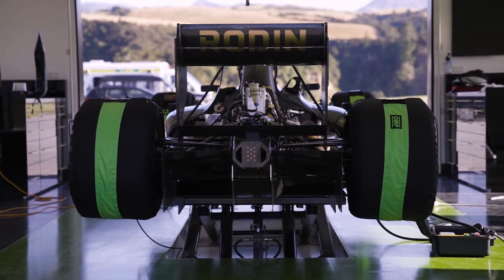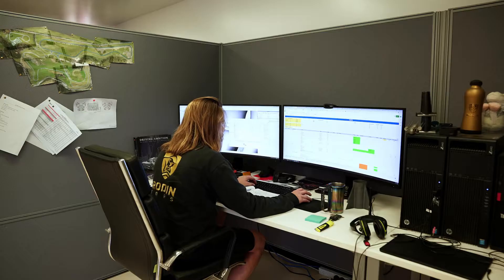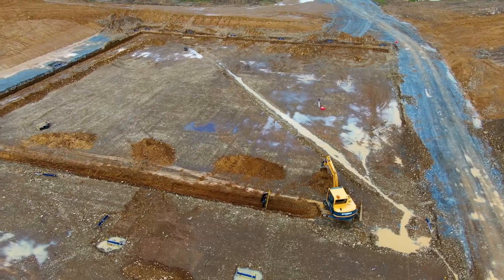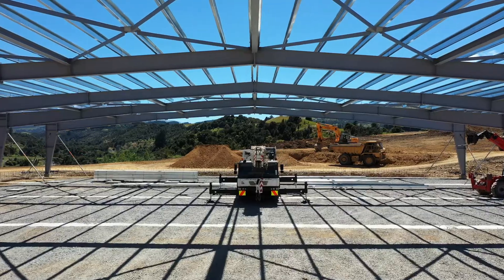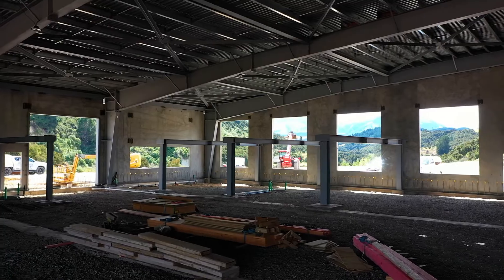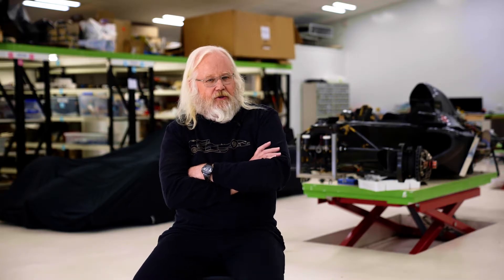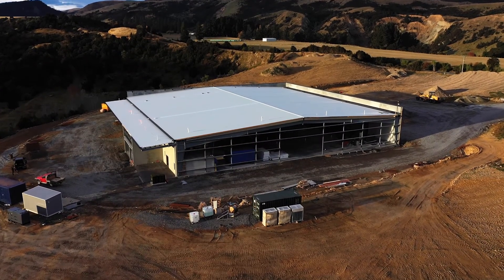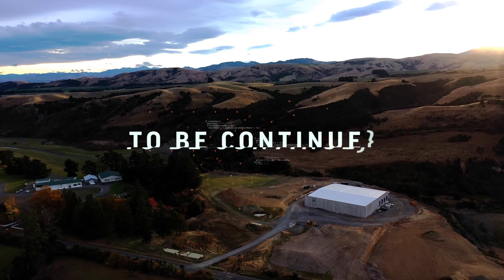Part 1: Rodin Cars NEW Supercar Design and Production Facility - Build Story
A year ago, Rodin Cars began drafting plans for an enormous expansion to our design and production facility. Using the same sophisticated computer design programmes that we employ to design our Rodin FZED and Rodin FZERO track cars, we created a blueprint for a 2500-square-metre facility that will house all of our design and production works under the one single-span roof.

The multi-million dollar facility will house a full supercar engine production facility (including casting, 3D printing, machining, and assembly), engine test lab, and heated paint booth with downdraught extraction.

Its epic in both scale and application. This is the Part 1 of the story.